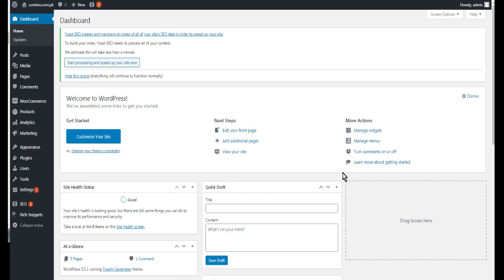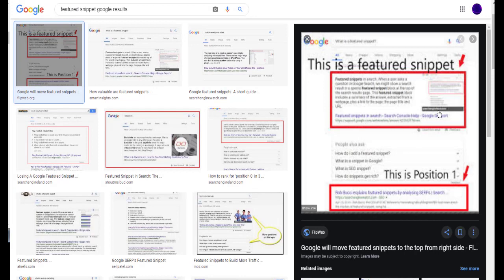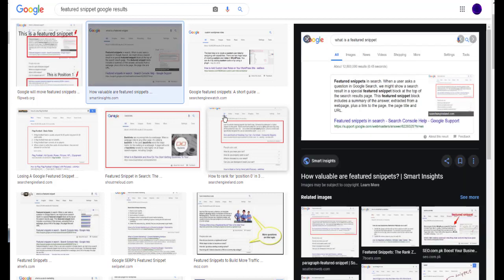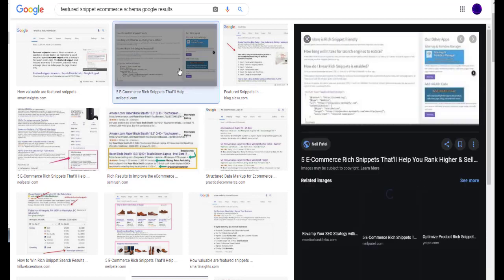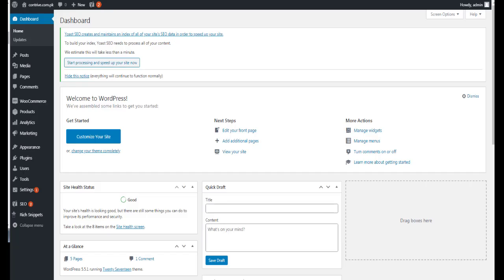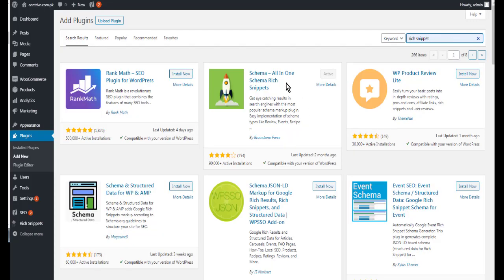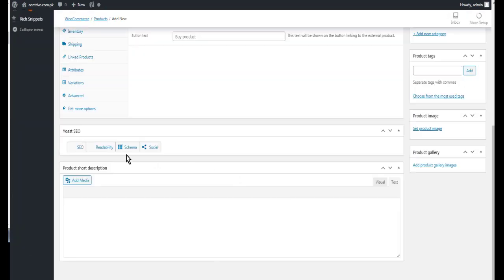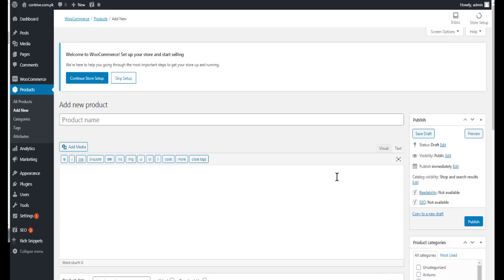Understanding and Quickly Navigating through Google Data Studio Interface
In this video, you will understand how does Google Data Studio looks like what are the different options before you dive deeper into other advanced Google Data Studio tutorials.